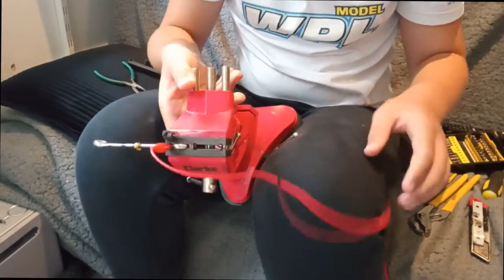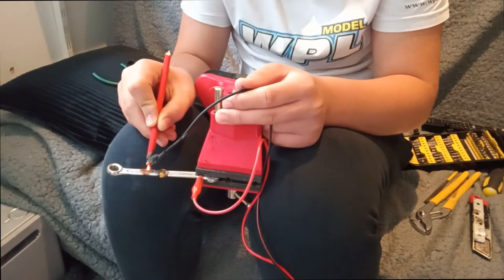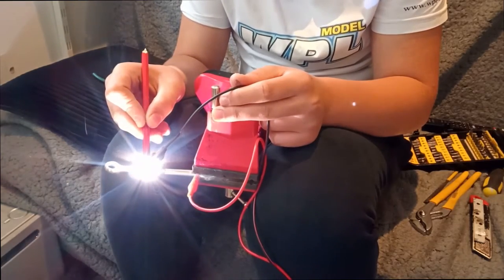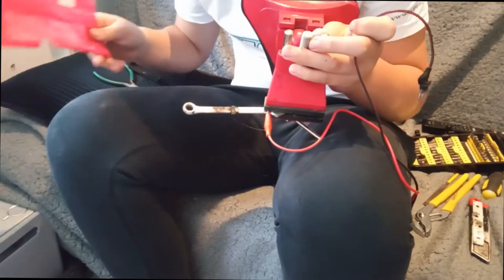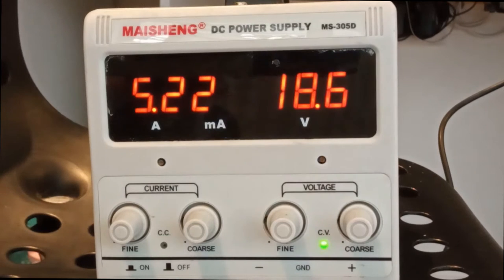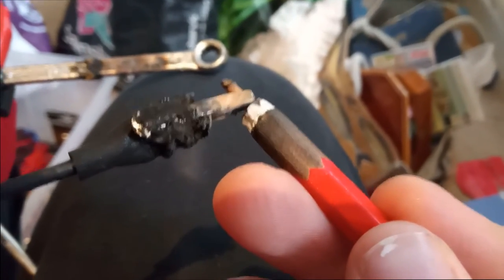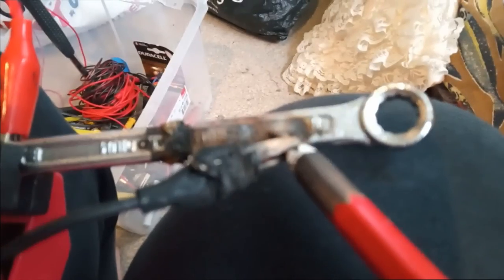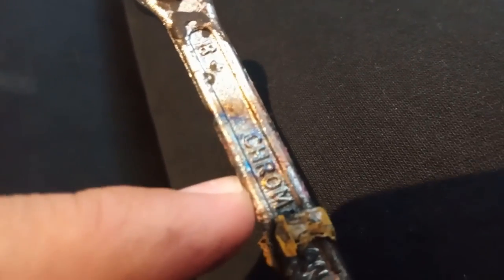YOU never knew a pencil could do THIS?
In this video I use high powered electricity and a simple pencil to melt a small portion of an 8-mil spanner.
high powered and extremely bright not to mention hot arcs dig away at the surface of the spanner.
all this is being achieved with a simple power supply I got off eBay capable of 30 volts 5 amps. I managed to achieve about 90 watts of power getting shoved into the spanner.